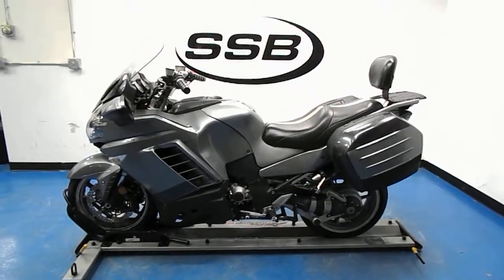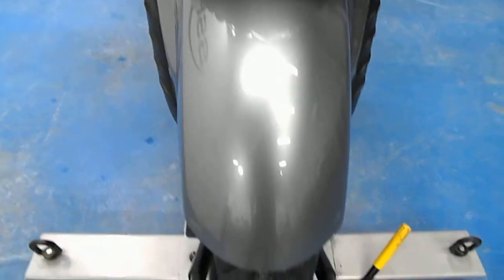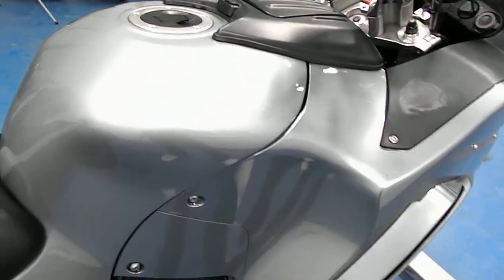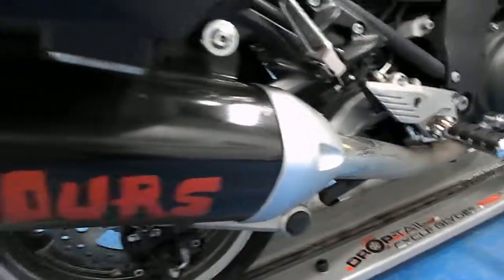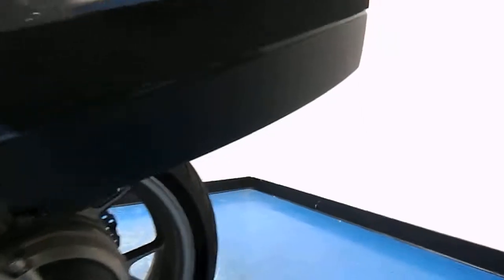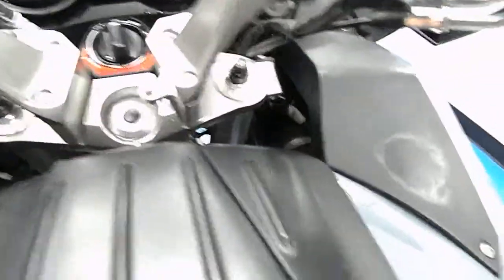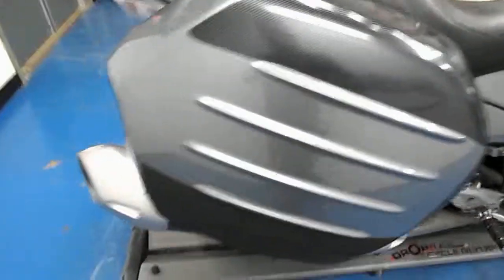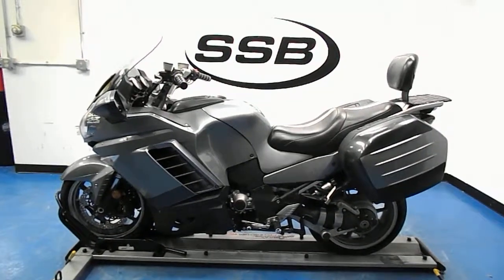2008 Kawasaki ZG1400B Concours Gray - used motorcycle for sale - Eden Prairie, MN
For more pictures of this motorcycle or to view our massive selection of pre-owned bikes, please visit us